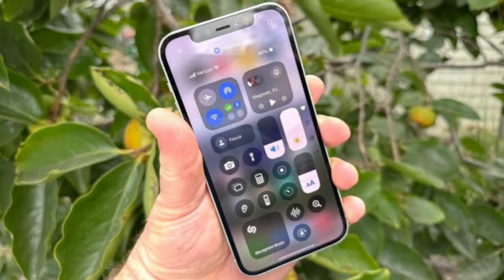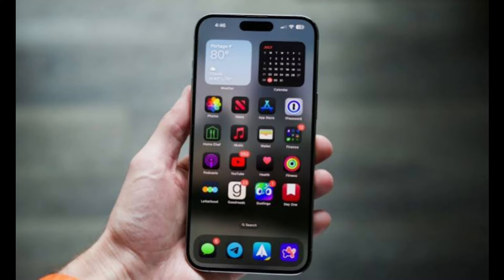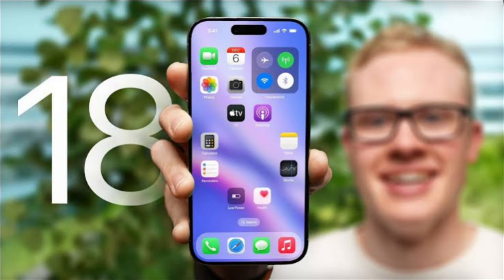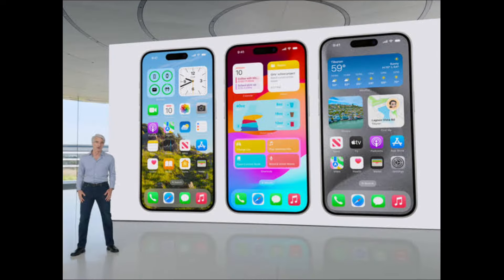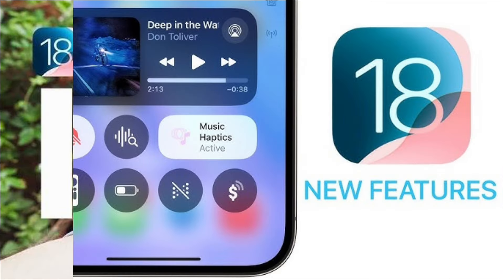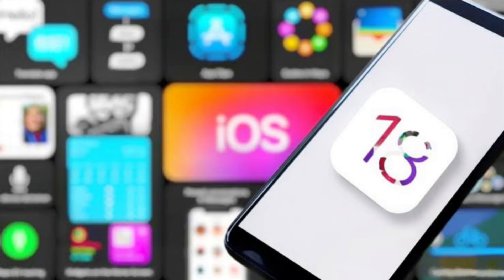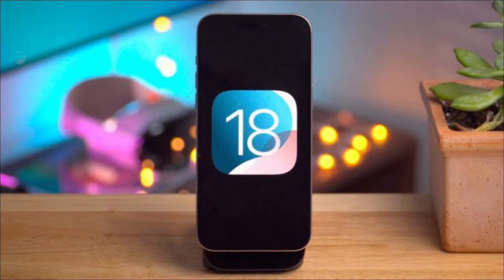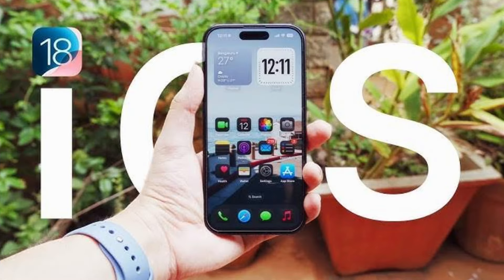I’ve been using iOS 18 for three months here’s my favorite new features.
What I like and what I don't about Apple's latest update.Since Apple wrapped up its WWDC 2024 keynote in early June, I've had iOS 18 on the brain. Apple previews its annual iPhone software update every year at its developer conference, before rolling out a beta featuring those changes and enhancements. It's usually my job to dive deep into that beta, so I can fill the void with profiles, how-tos and assessments of all the changes heading to everyone's iPhones in the fall.And that's what happened this year with iOS 18. Right after the keynote ended, I installed the iOS 18 developer beta on one iPhone to get an early look at the features Apple previewed during WWDC. By mid-July, I was putting the public beta through its paces. By the time Apple was ready to release a full version of iOS 18 — that happened this past Monday (September 16) — I had some form of the operating system update running on four different devices, including the latest beta on the iPhone 12 I use as my every day phone.What I'm trying to say here, is that I'm pretty familiar with the ins and outs of this update.You can get my thoughts on the new iPhone software in my iOS 18 review. But if you can't block out the time you need to make it through that tome — no, Tom's Guide does not pay me by the word — I've prepared this quick-ish summary of what I like about iOS 18 and what I think needs some fine-tuning via the updates Apple will inevitably make to its software.So if you're ready to download and install iOS 18 and wondering which of the new iPhone features to try out first, here's an overview of my main takeaways from spending the last three months in iOS 18's company.Thanks for watching for more updates please subscribe our channel @u and press the bell icon.